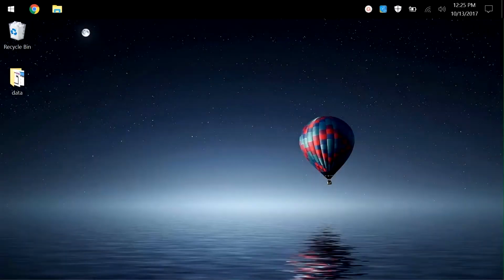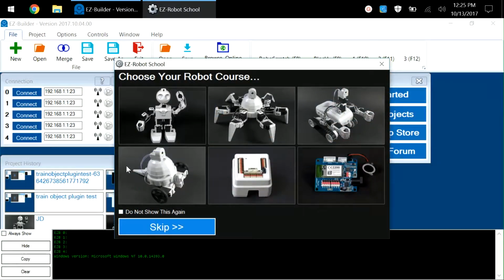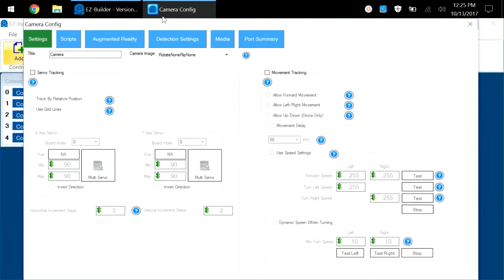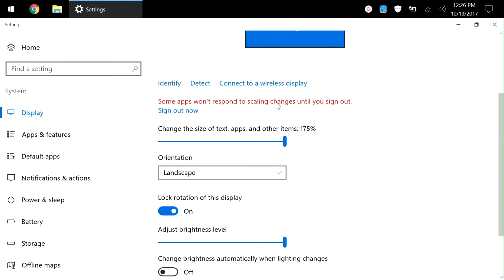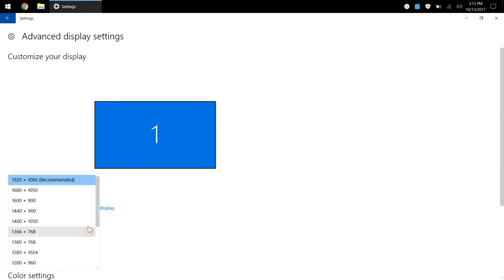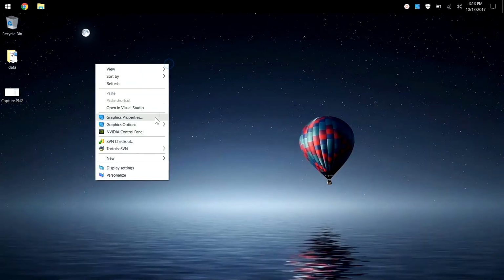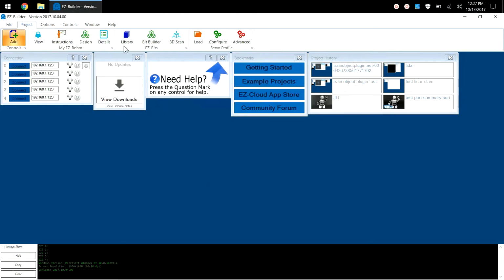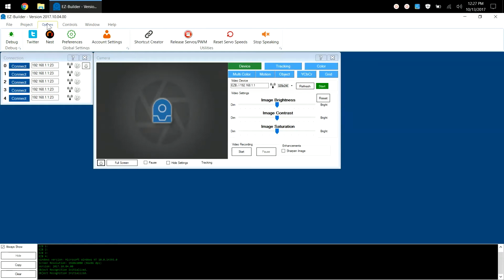The Robot Program 065 - Adjust Screen Resolution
Robot Overlord DJ Sures demonstrates how to change your computer's screen resolution if some buttons within EZ-Builder are getting cut off at the bottom.

If you still do not have enough space, you can also hide your taskbar at the bottom by right clicking on it, selecting Properties or Taskbar Settings, and checking off 'Auto-Hide the Taskbar'. This will hide your taskbar when you are not trying to access it, giving you a little more space to work with. To bring up the taskbar again, simply move your cursor all the way to the bottom of your screen.